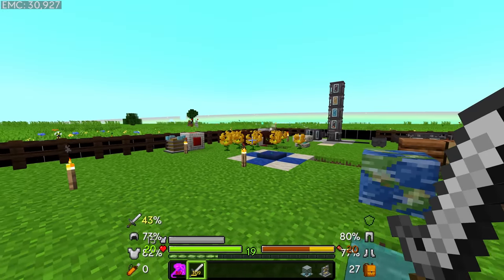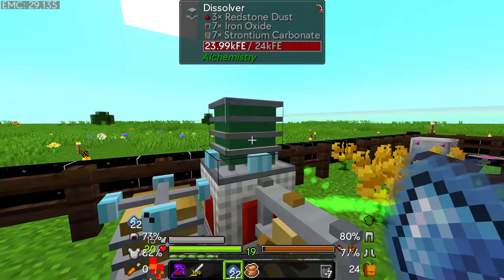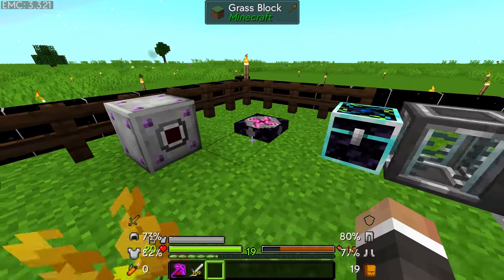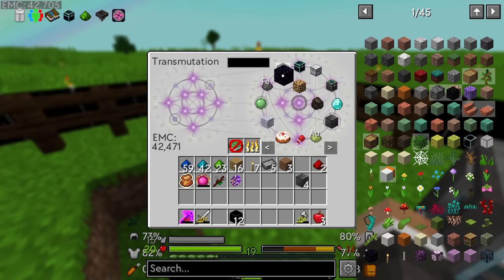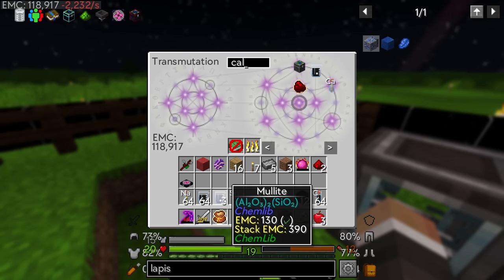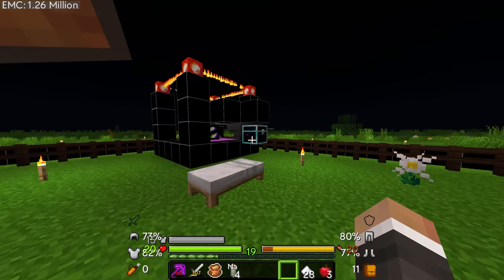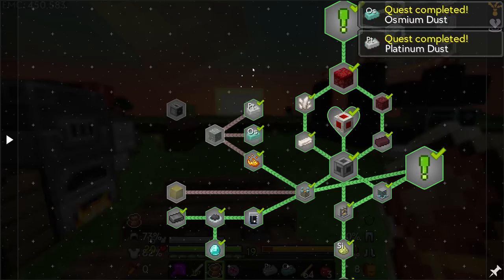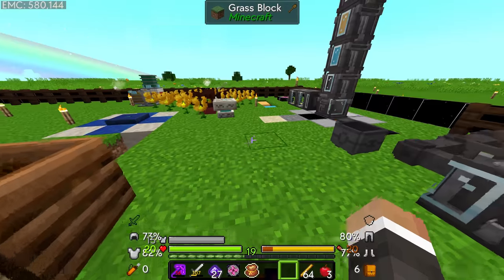Minecraft UniversIO | EASY EMC GENERATOR, ENERGY CONDENSOR & RED MATTER #7[Modded Questing Skyblock]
Minecraft UniversIO | EASY EMC GENERATOR, ENERGY CONDENSOR & RED MATTER #7 [Modded Questing Skyblock]with GamingOnCaffeine